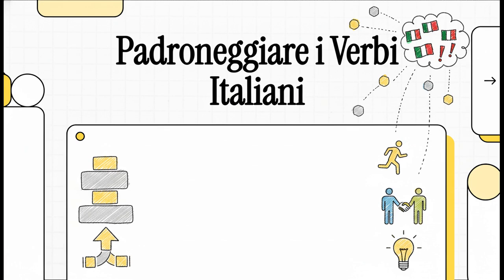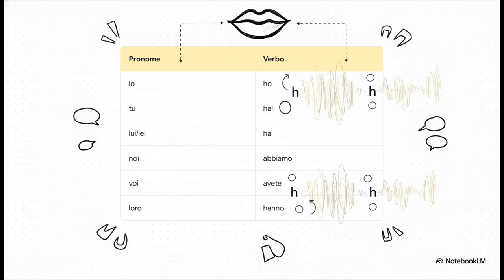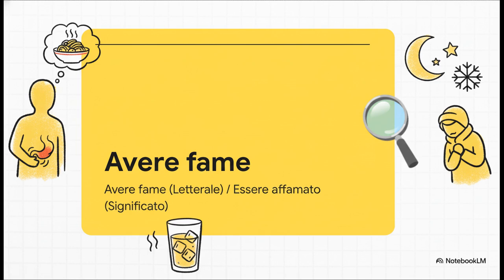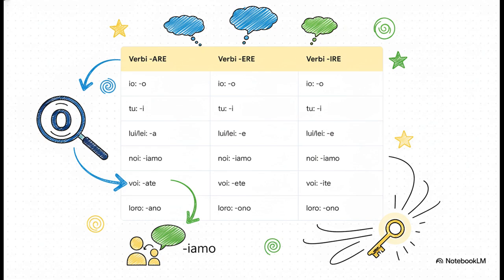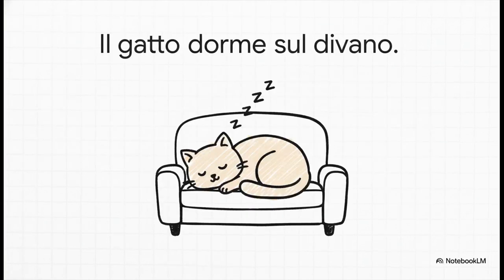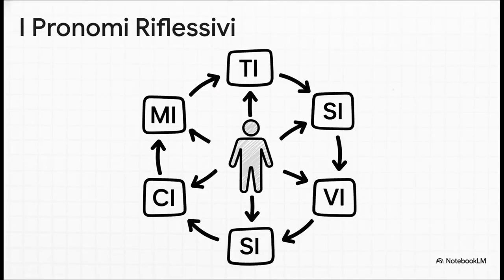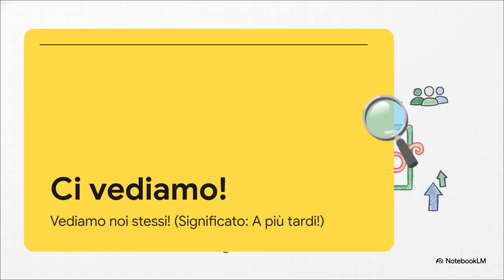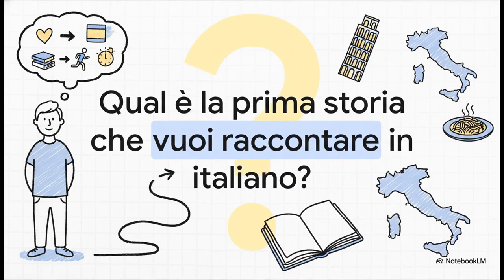Padroneggiare i Verbi Italiani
⚠️ Progetto pilota. Video sperimentale prodotto dalla IA suolla base di una lezione reale. Sono possibili piccoli errori.
⚠️ Pilot project. Experimental video created by AI based on a real lesson. Minor errors may occur.